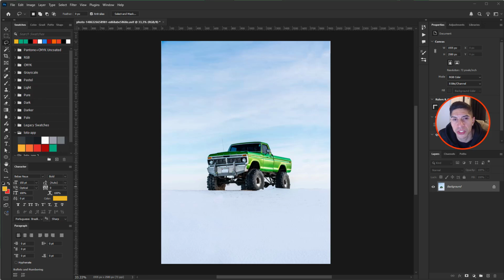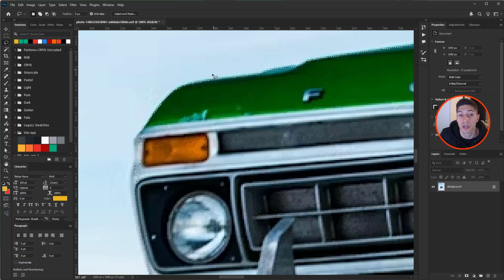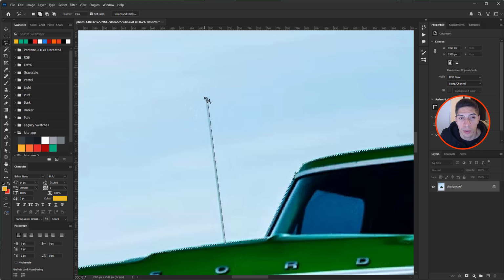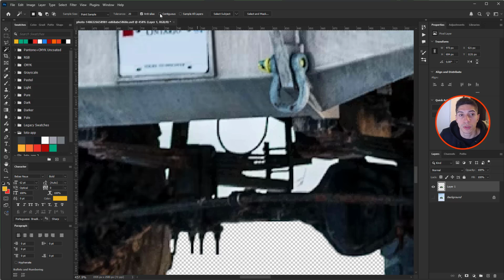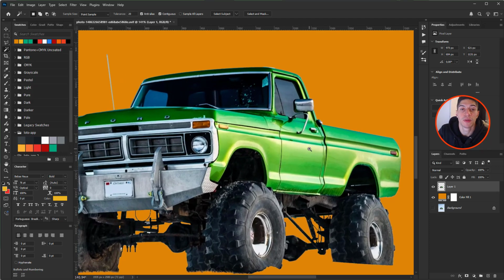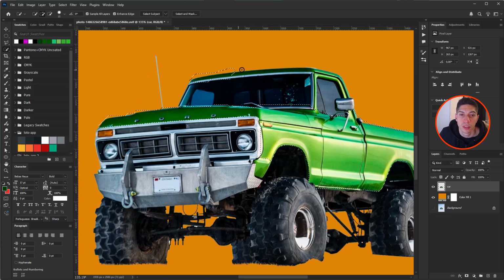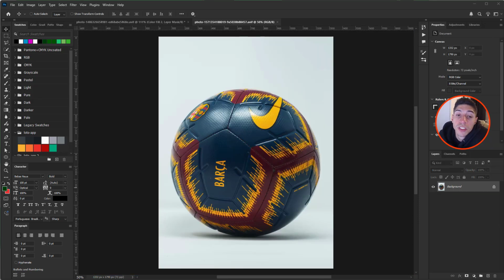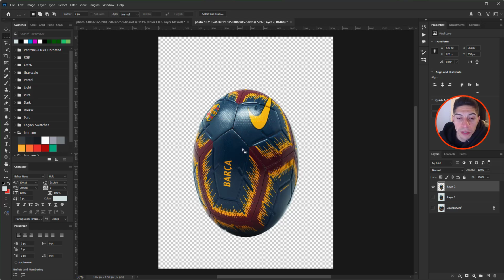Photoshop Selection Tools Made Easy for Beginners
🎨 Learn How to Make Perfect Selections in Photoshop (Step-by-Step Tutorial)

In this video, you’ll master Photoshop selection tools like the Quick Selection Tool, Magic Wand Tool, Rectangular Marquee, and Elliptical Marquee — plus learn how to transform, refine, and mask selections for perfect precision.

I’ll also share pro Photoshop tips and tricks to help you create cleaner, faster, and more accurate selections, and show you how to use Layer Masks for non-destructive editing — a must-know skill for every designer and photo editor.

💡 What you’ll learn in this tutorial:

How to use the Quick Selection & Magic Wand tools effectively

Making accurate selections with Marquee Tools

Transforming and adjusting selections with precision

Using Layer Masks for non-destructive editing

Pro tips to speed up your workflow and improve accuracy

Whether you’re a beginner or an intermediate Photoshop user, this tutorial will help you take your editing and design skills to the next level!

📚 Tools Covered:
Quick Selection Tool, Magic Wand, Rectangular Marquee, Elliptical Marquee, Transform Selection, Layer Masks